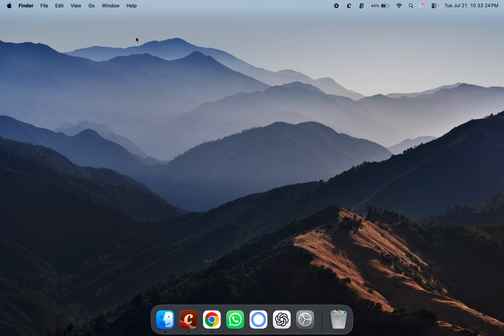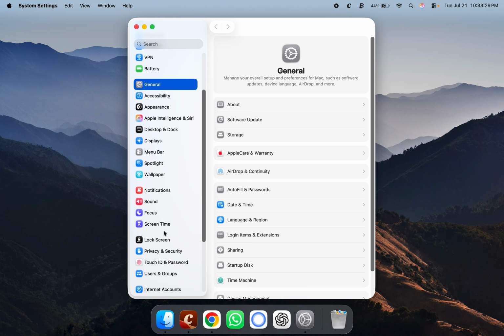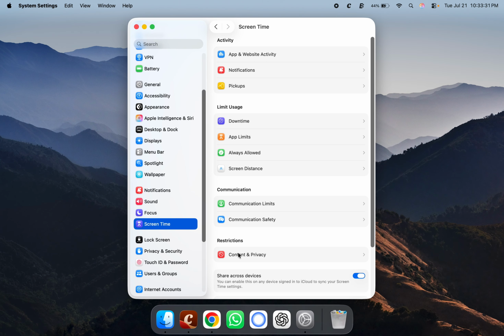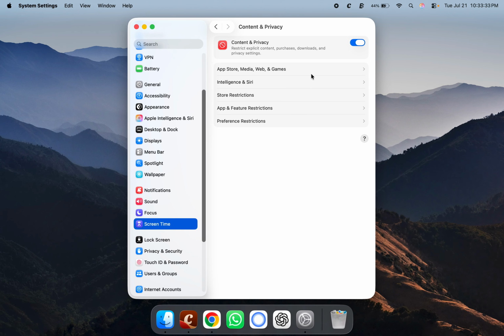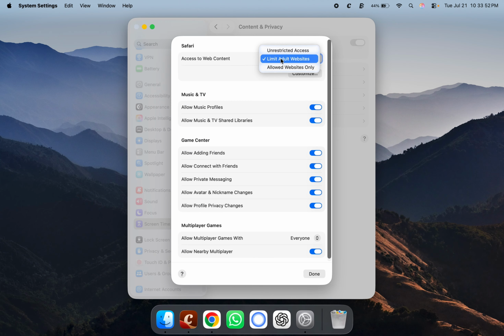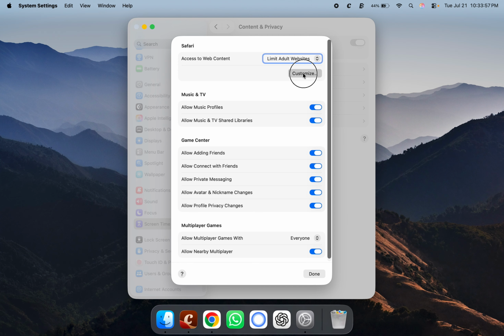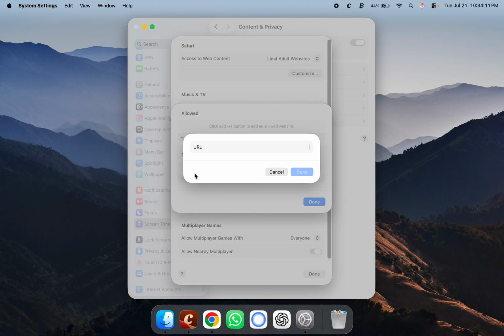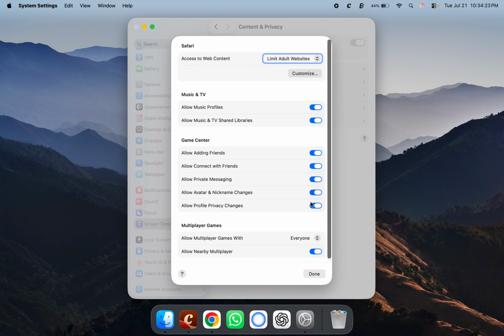How to Block a Website on Mac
Want to block a website on your Mac? In this video, I'll show you how to use **Screen Time** and **Content & Privacy Restrictions** to block specific websites in macOS. You'll also learn how to add websites to the restricted list, allow only selected websites, and manage website access to create a safer and more controlled browsing experience.

How to Restrict a Website on Mac
How to Block Specific Websites on macOS
How to Use Screen Time Website Restrictions
How to Enable Content & Privacy Restrictions
How to Add a Website to the Block List
How to Restrict Website Access on Mac
How to Block Websites in Safari
How to Manage Website Restrictions
How to Set Up Parental Controls on Mac